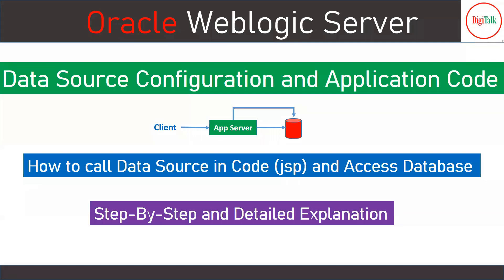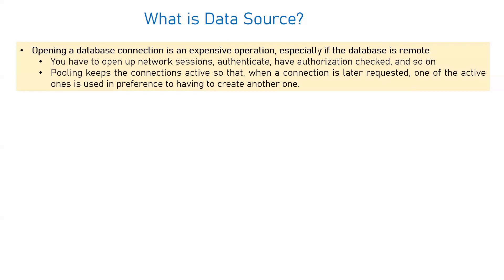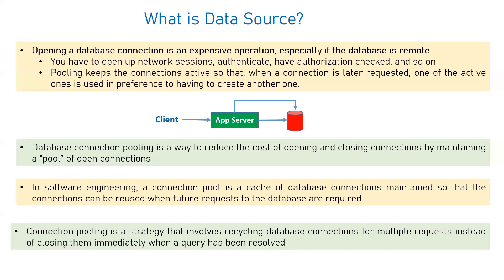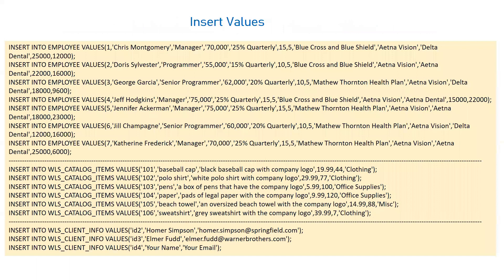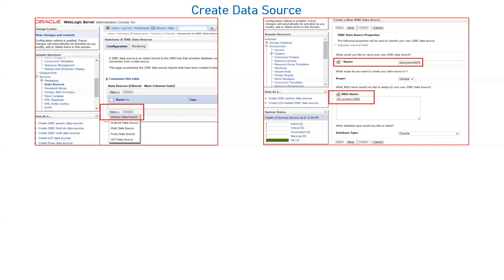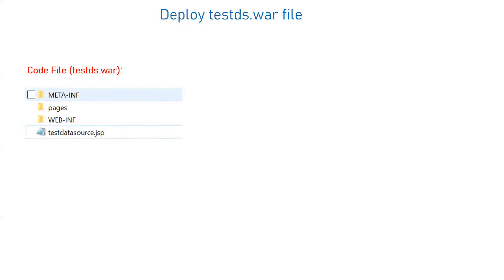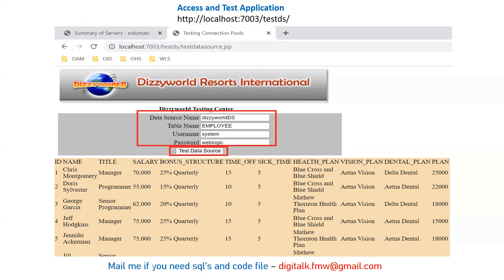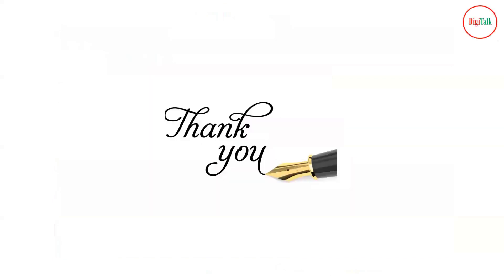Weblogic Data Source: Connection Pool, War file and Code, Data Retrieval Data Form Database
Weblogic Data Source
JNDI
Connection Pool
WAR File